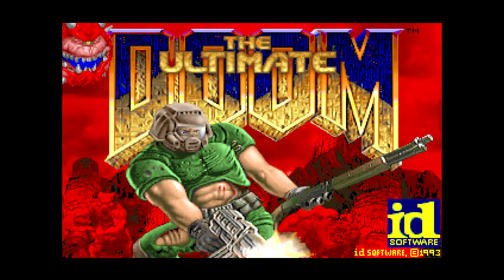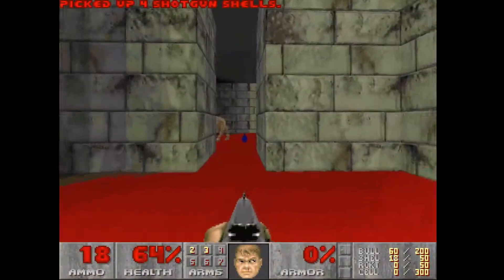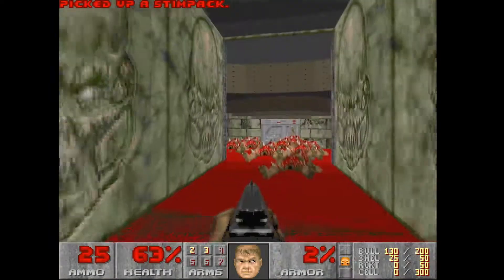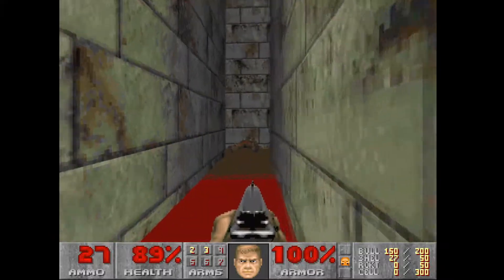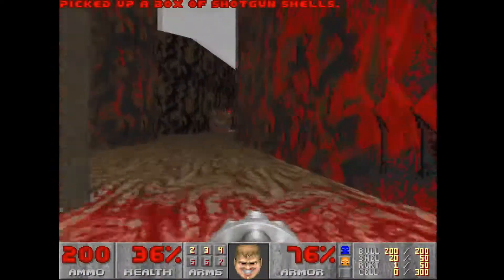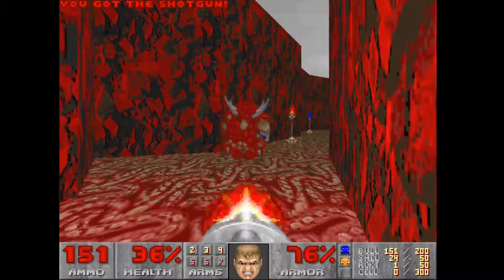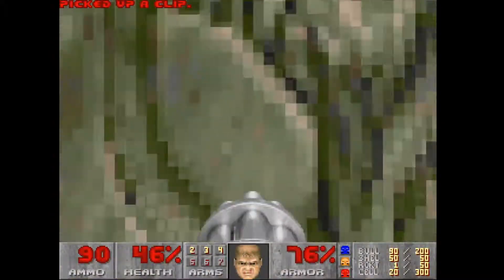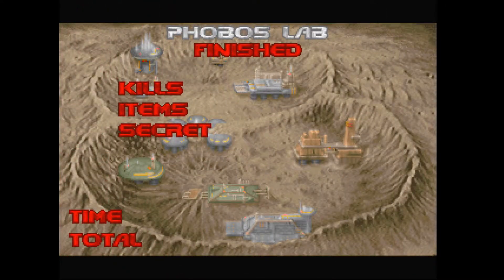Doom: Illicit Engineering - E1M5 (Ultra-Violence 100%)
Game: Doom
PWAD: ill_engn.wad
Level: E1M5
Author: null1024
Difficulty: Ultra-Violence
Source port: prBoom+ 2.5.1.4 (-complevel 9)